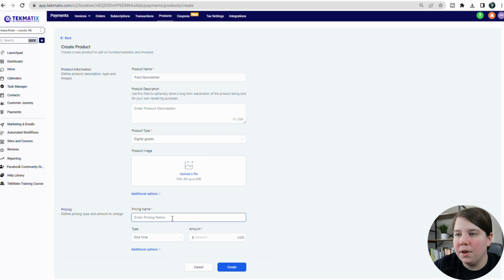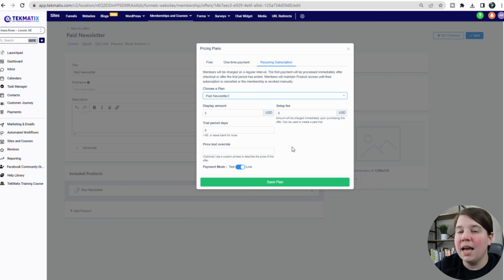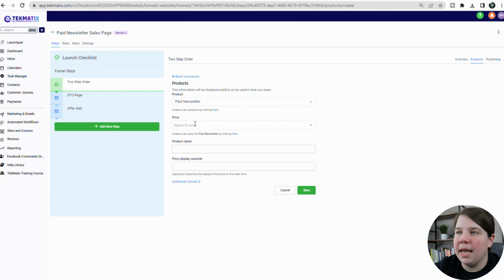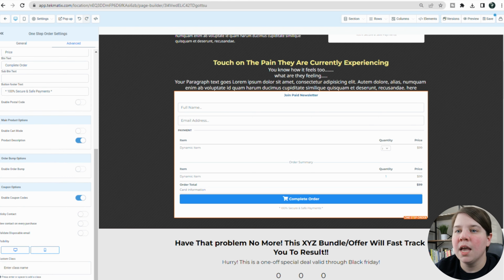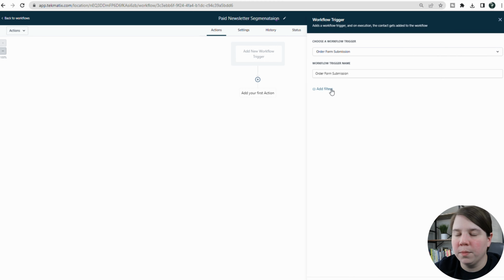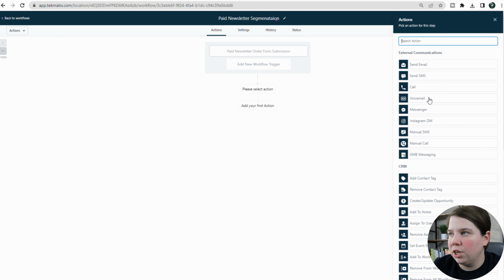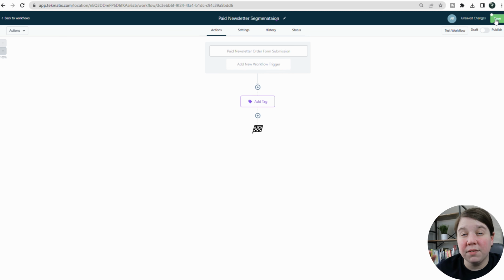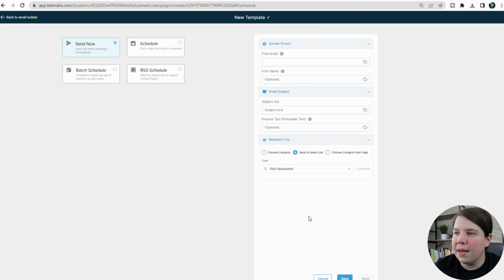How to Create a Paid Newsletter in TekMatix || Substack alternative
If you want to create a paid newsletter, you can easily do that in TekMatix

In this video, I will show you how to set up a newsletter product in TekMatix, create your offer and checkout funnel, and segment your list to make sure only your paid members get your newsletter emails.

Timestamps
00:00 How to create a Paid Newsletter in TekMatix
00:13 Create a Product
01:01 Create an Offer
01:41 Create a Recurring Subscription
03:28 Paid Newsletter Sales Funnel
06:33 Automated WorkFlow for Paid Newsletter
09:43 Create Your Newsletter Smart List
10:13 Send Newsletters on TekMatix